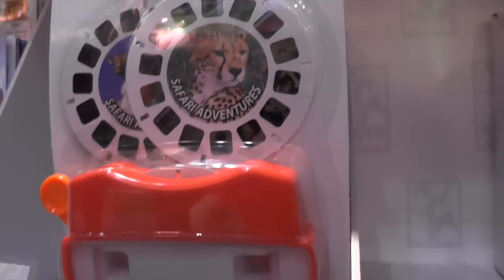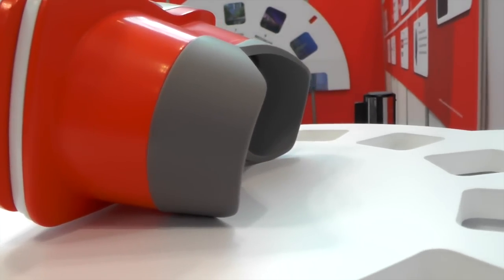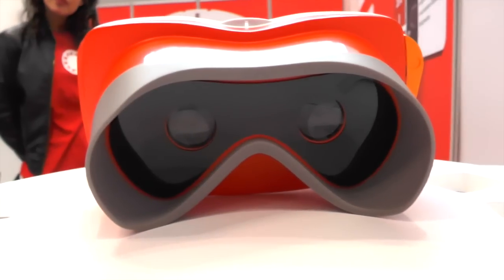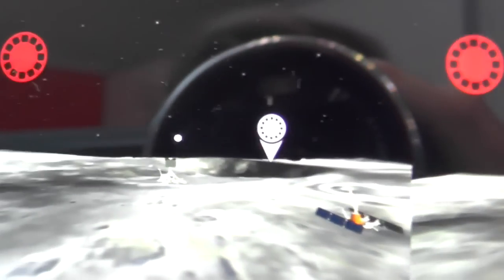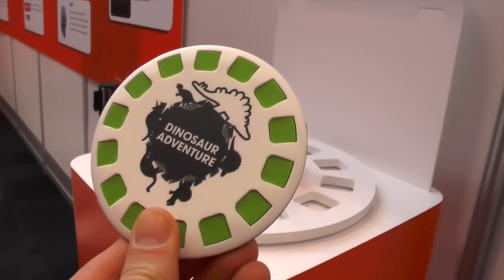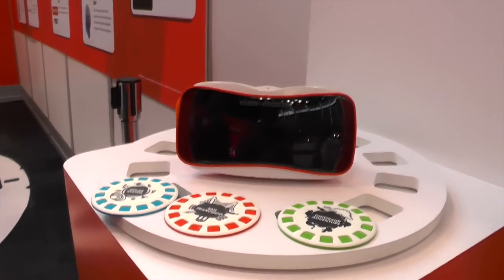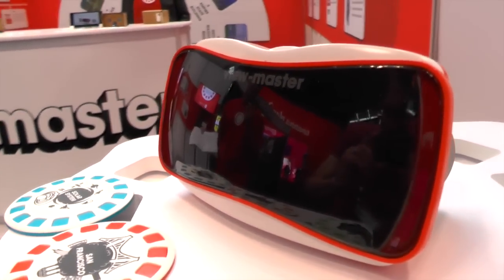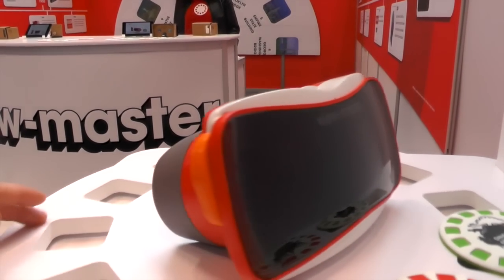View-Master brings virtual reality to iOS and Android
We get hands-on with Mattel's new version of its iconic View-Master VR headset.

The product reworks the red viewer that used disc mounted photos, one for each eye, to create a magical 3D image in the late 50’s. Now though you just insert your smartphone.

It works with all Google Cardboard-compatible apps on the Google Play store as well as the Mattel-specific offering.